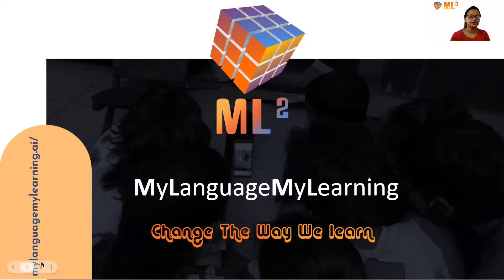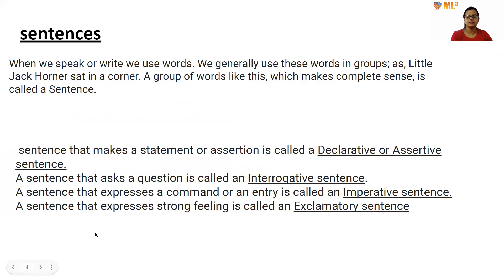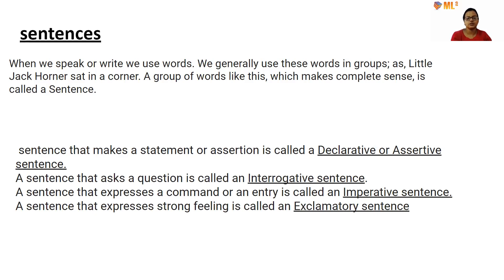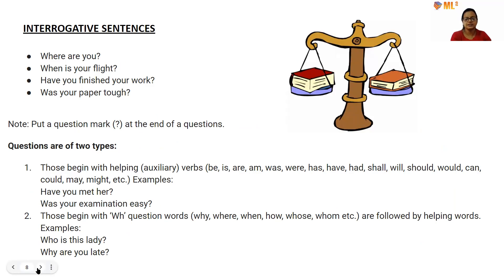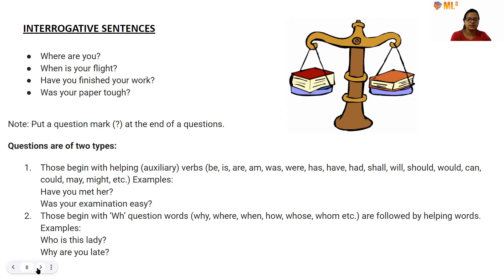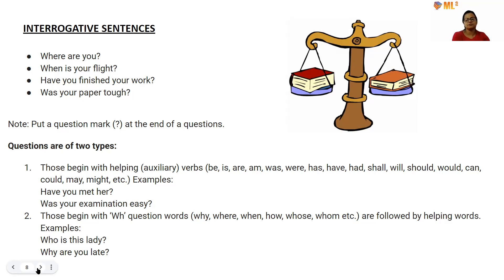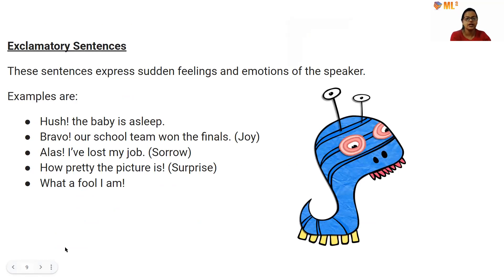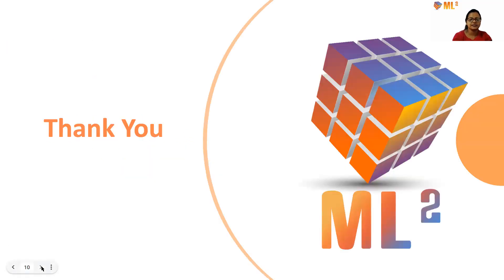Sentences | Module 2 | Class 8 | Grammar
In this module, we will explore the use of different kinds of Sentences. I hope you found it very useful.

My Language My Learning is an Artificial Intelligence-powered Edtech platform, aimed to make education accessible and affordable without compromising on the quality of education. We believe that the cost of education should not limit a learner from continuing on his/her journey. The Student-Teacher portal is one of the salient features of our platform and is aimed to clear any doubts a learner might have through real-time assistance in the form of subject experts. Our LIVE sessions start as low as Rs 1 per hour.